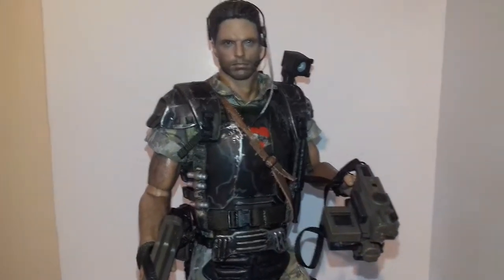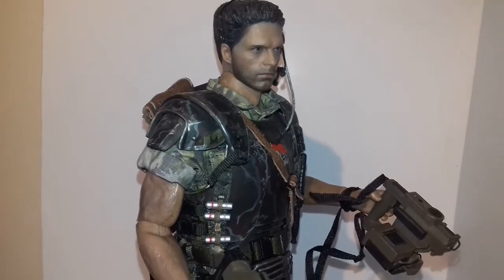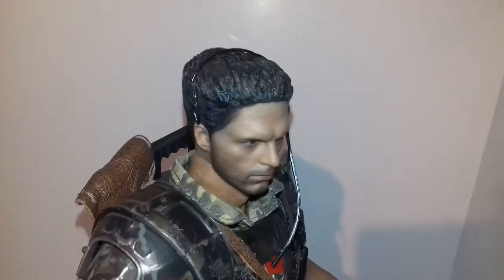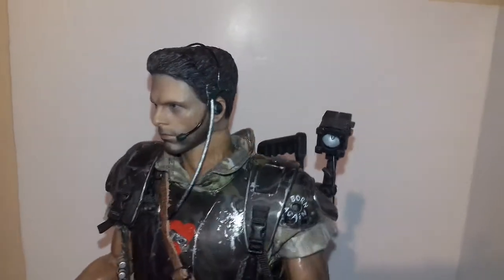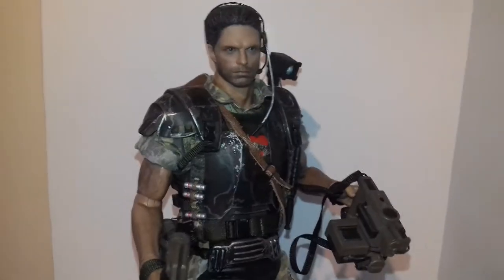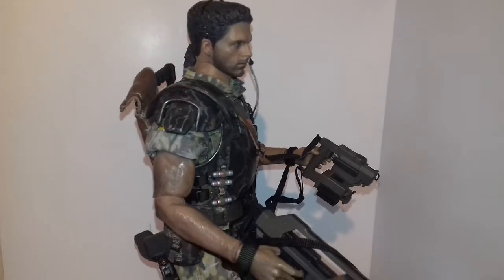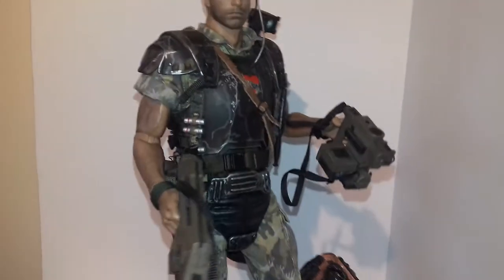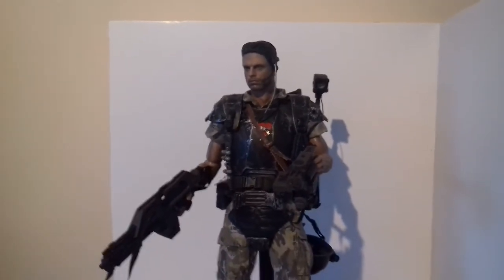He's hicks i'm bucky. 1/6 hicks aliens custom update